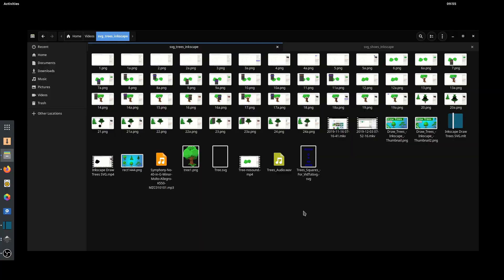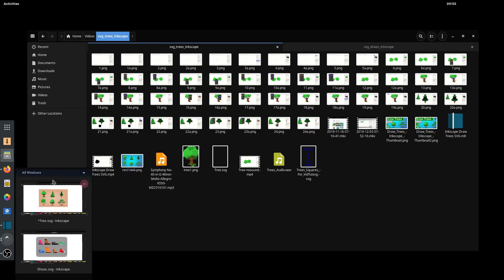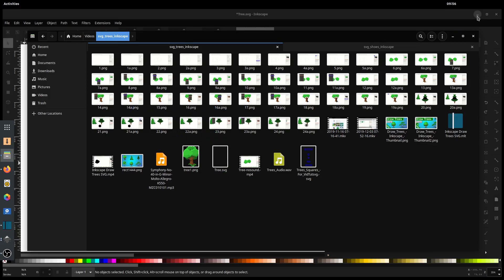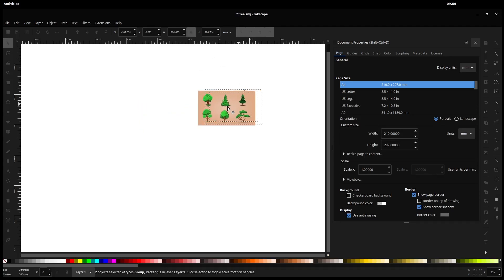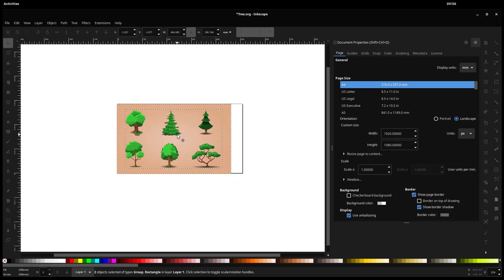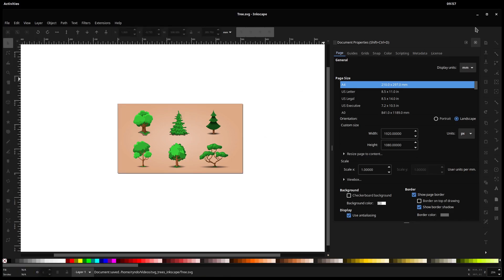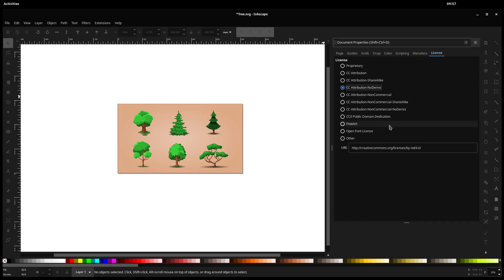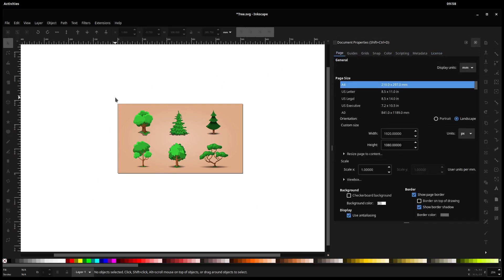Inkscape | Fix Thumbnail in Document Properties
In this video we'll see how change what parts of the drawing are shown in the thumbnail preview for the SVG file.